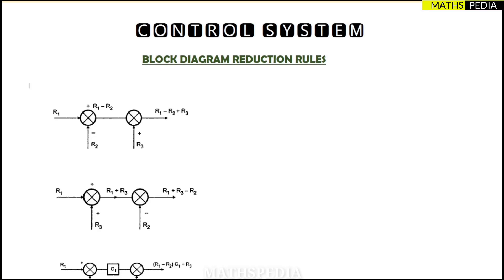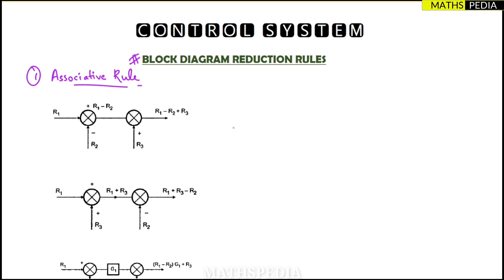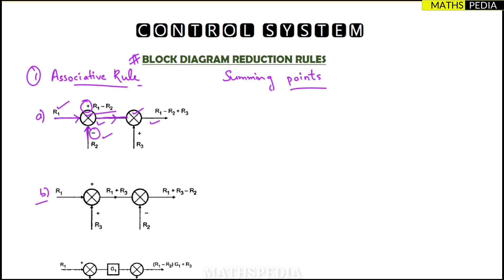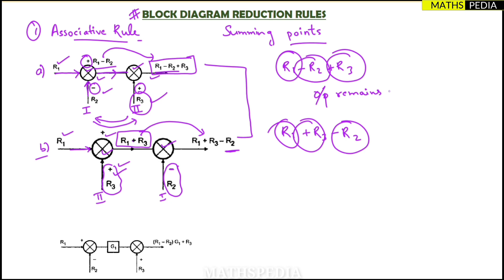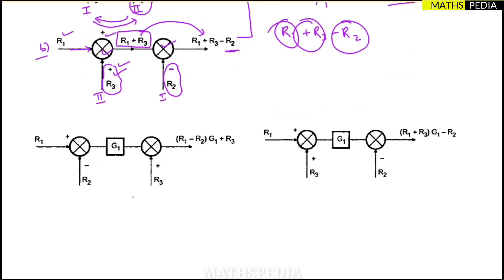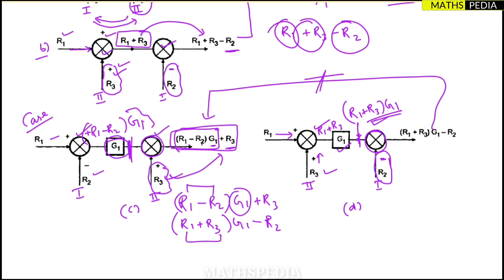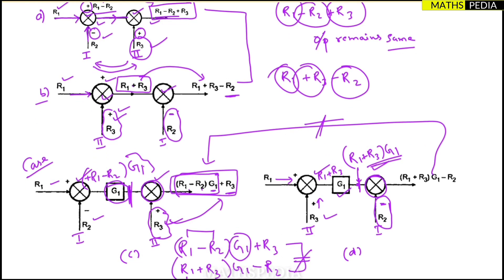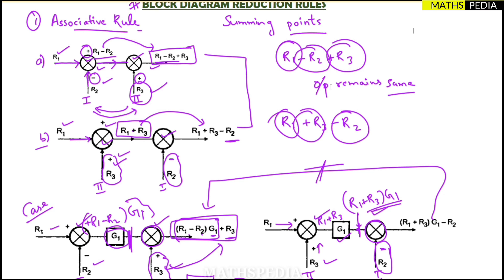Block diagram Reduction 1 | Associative rule | Control System | Engineering | Mathspedia